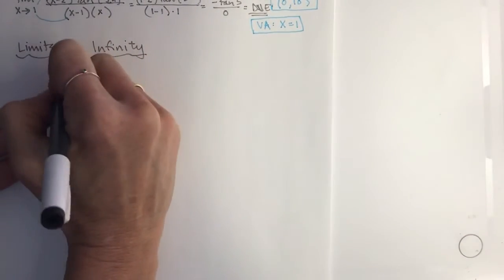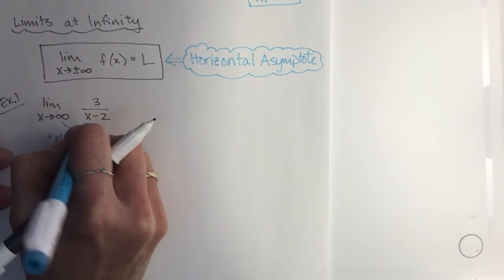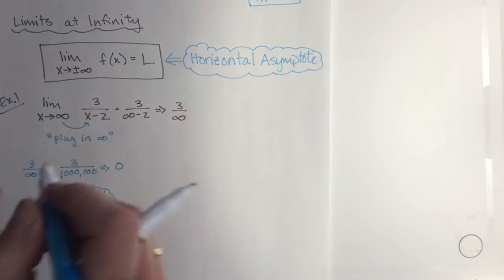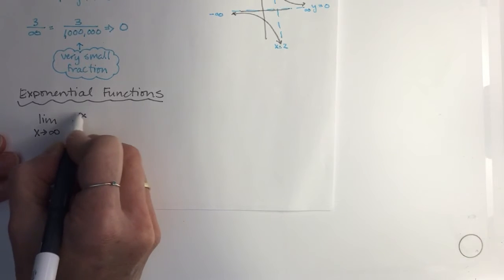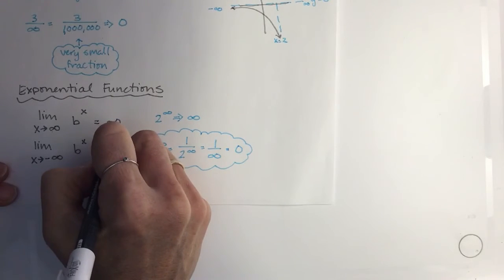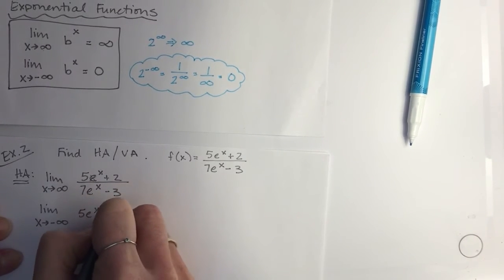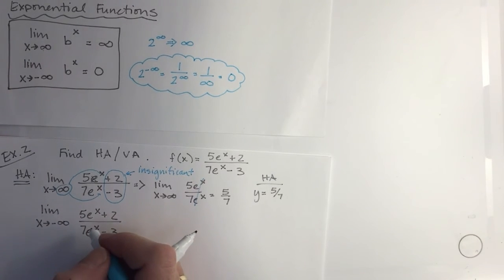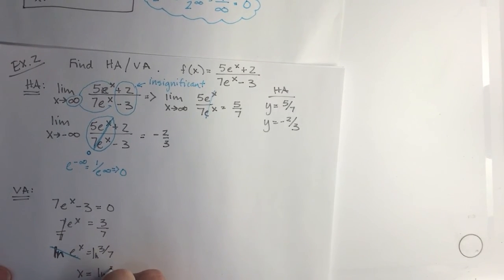Limits Involving Infinity - Horizontal Asymptotes